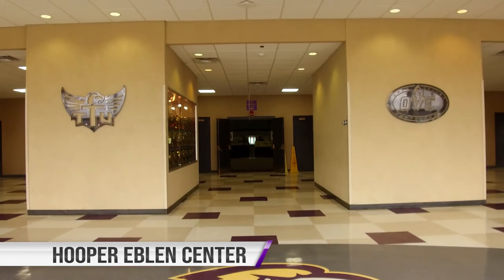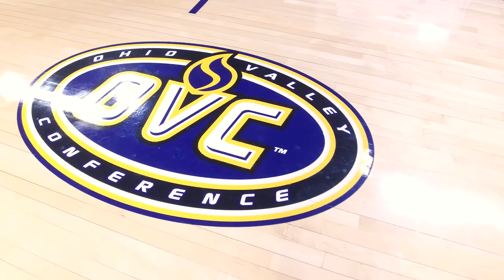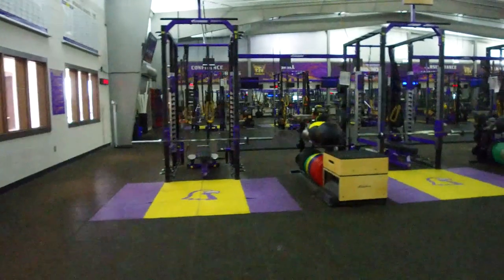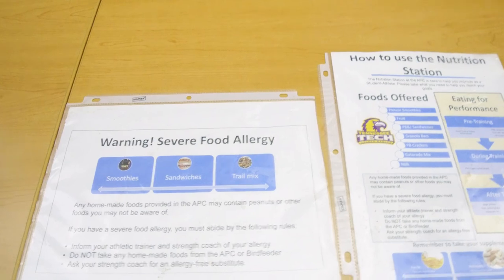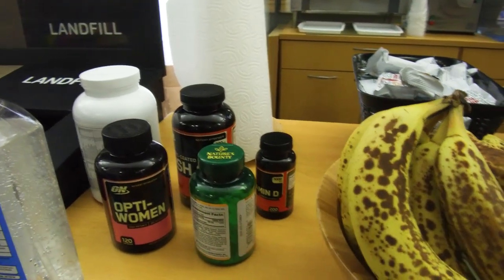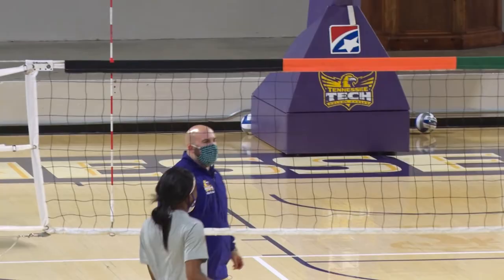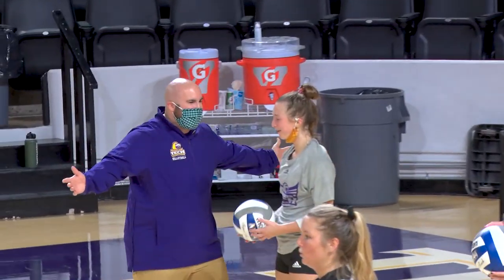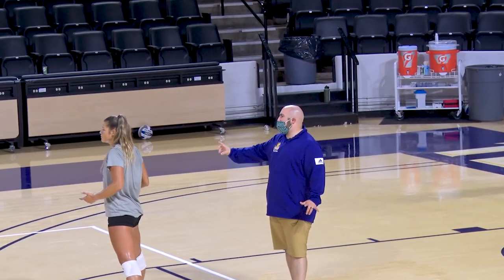AVCA Vlog of the Week: A Day in the Life of Tennessee Tech Volleyball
Tennessee Tech Assistant Coach/Recruiting Coordinator Zach Weinberg gets mic'd up to take you through a the Golden Eagles' facilities and practice in this weeks Assistant Coaches Committee Vlog of the Week.